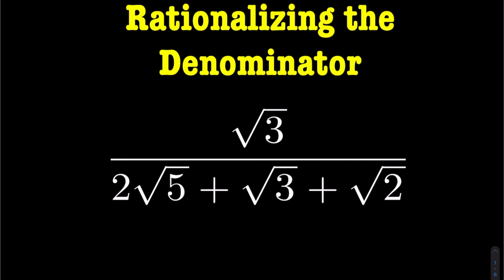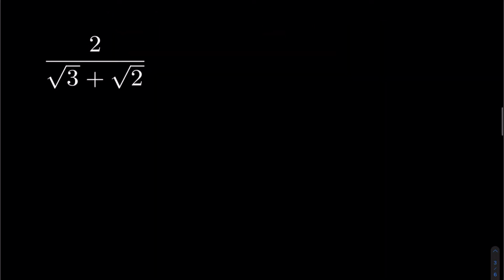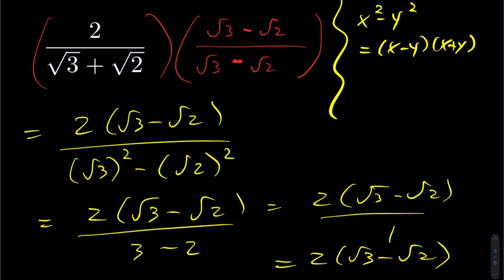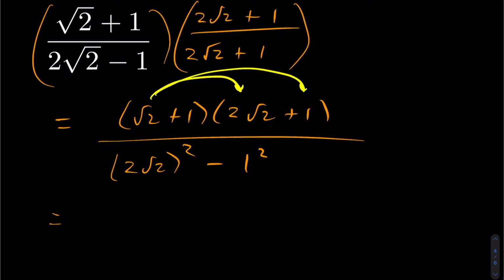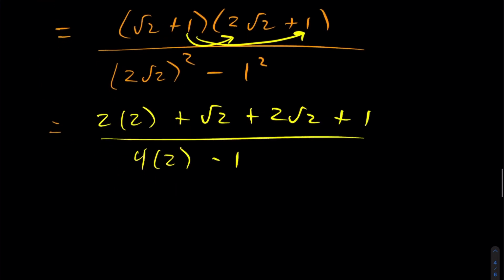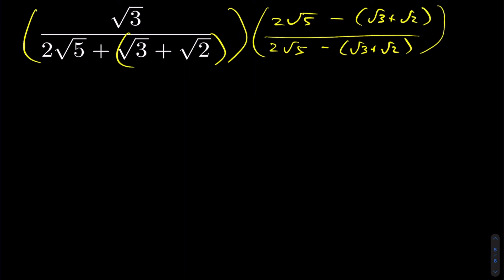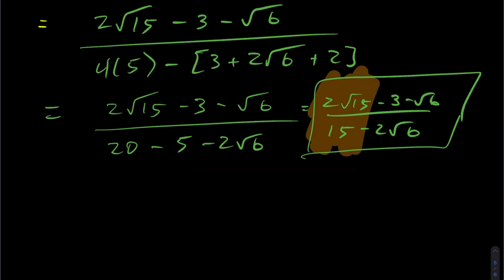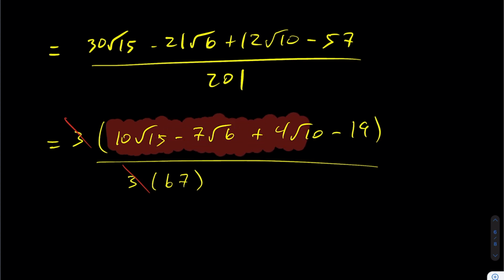How to Rationalize the Denominator